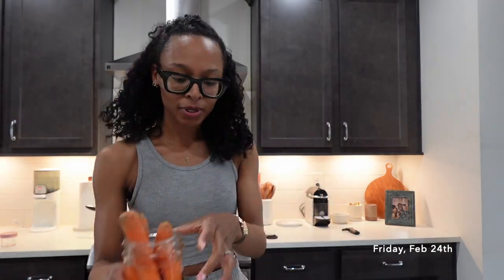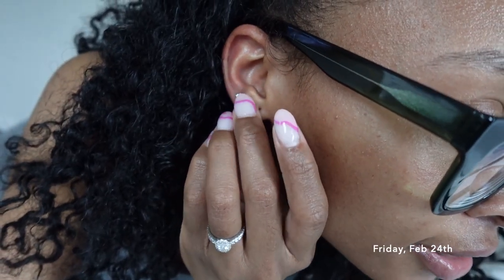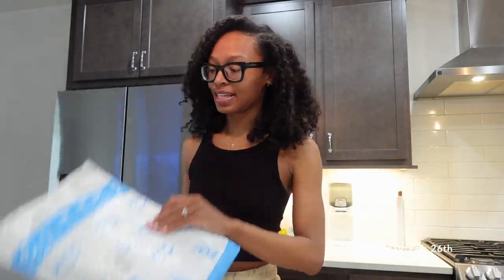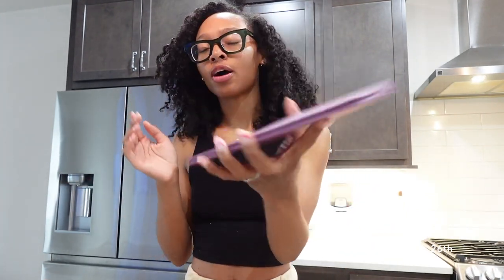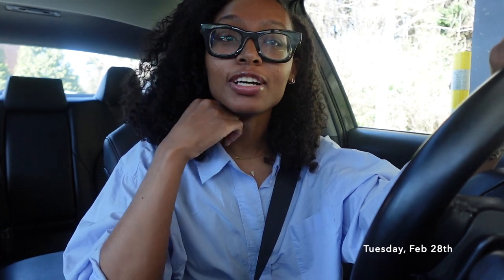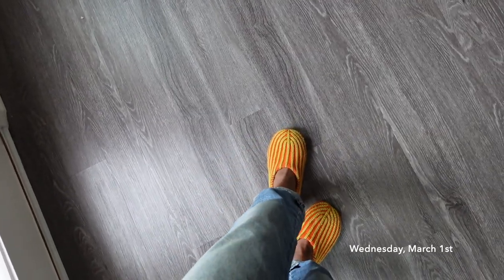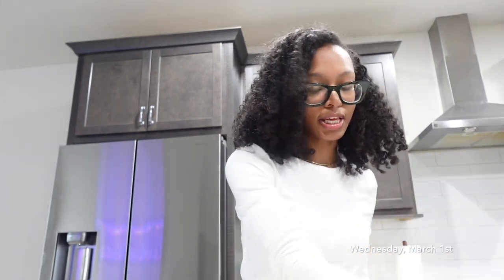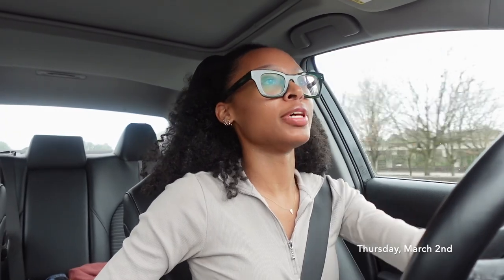VLOG | Sephora + Amazon, Fav Necklace, Dentist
Hi youtube fam! Welcome to another week in my life. Ranting about Starbucks + Chick Fil A, yet still eating there... smh

Sephora:

OUAI Melrose Place Moisturizing Body Cream

OUAI Melrose Place Gentle Body Wash

OUAI Cleansing Scalp & Body Sugar Scrub

REN Clean Skincare Perfect Canvas Clean Jelly Oil Cleanser

LANEIGE Lip Glowy Balm

Vlogs Mentioned
Making baby food:

 • VLOG | Working + ...

Amazon Storefront